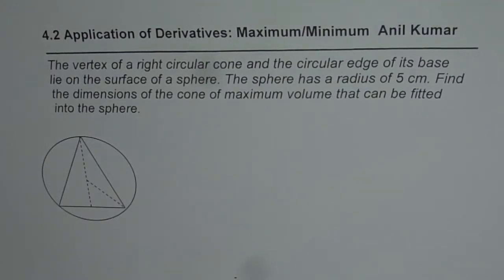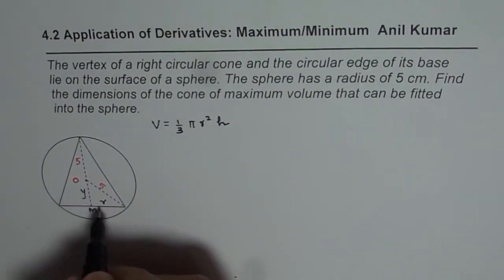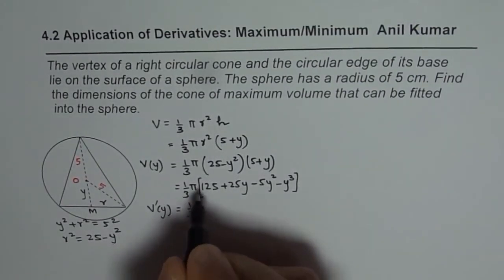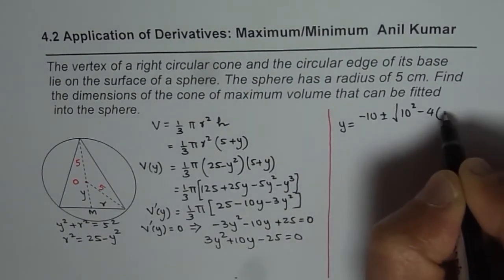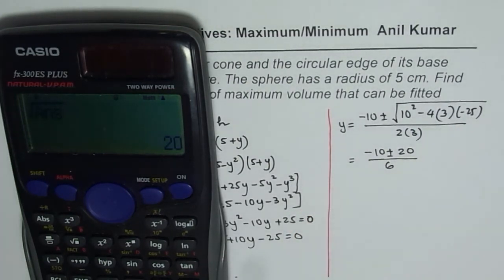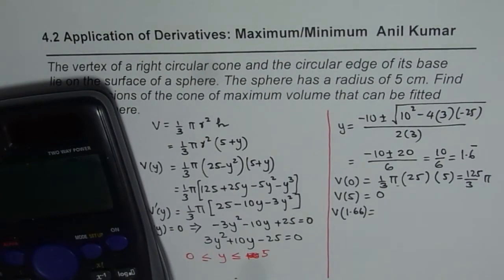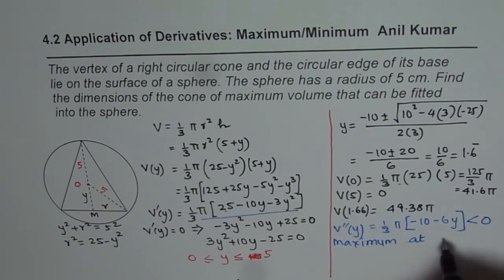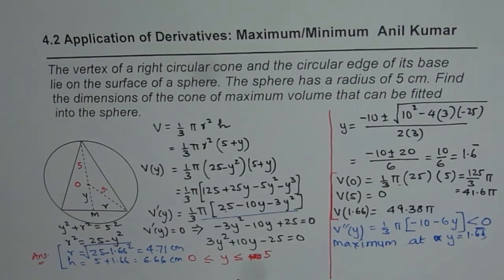Optimization Maximum Volume of Cone in a Sphere Application Calculus